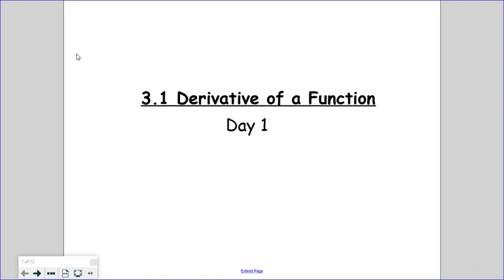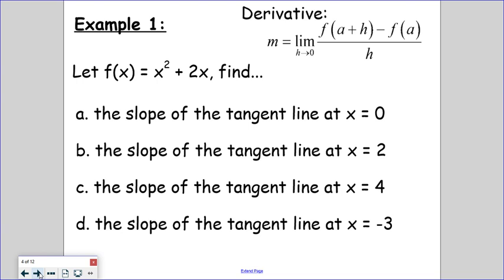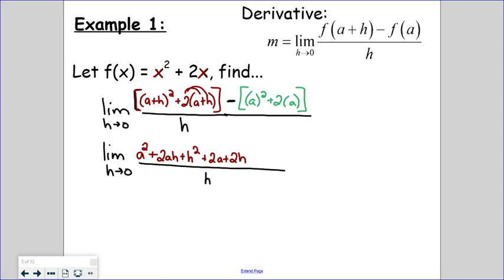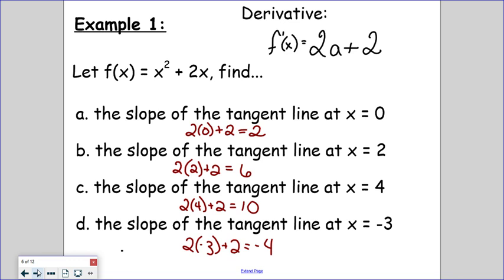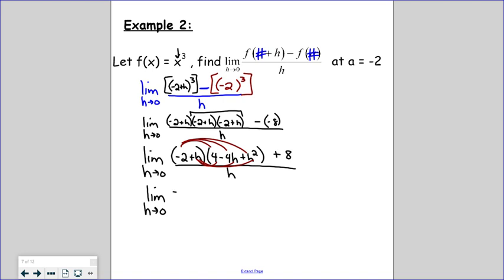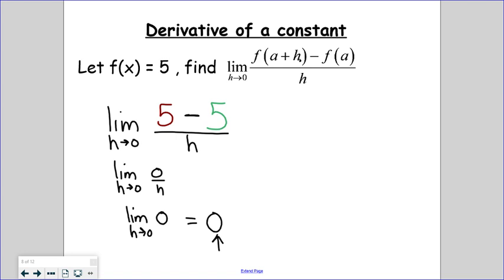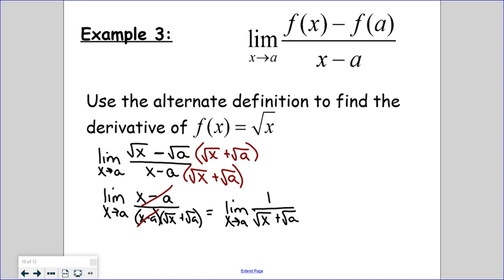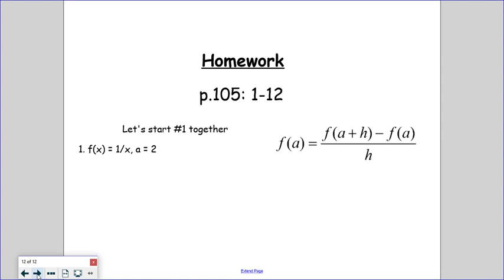3.1 Notes Day 1